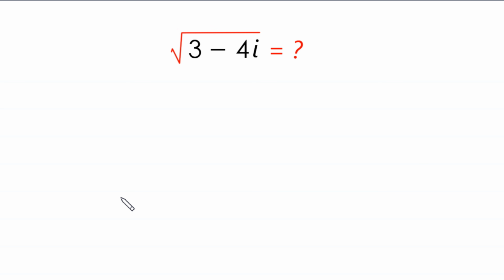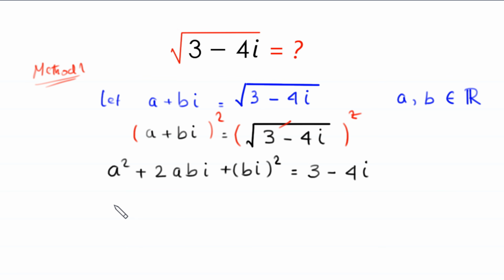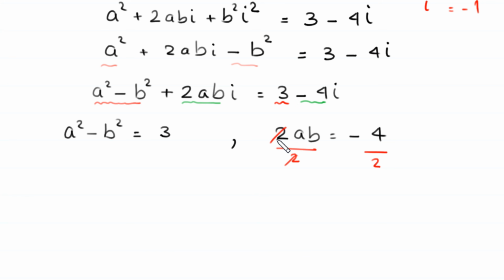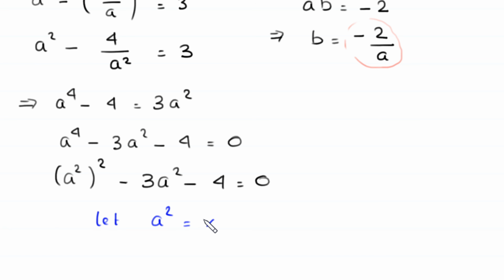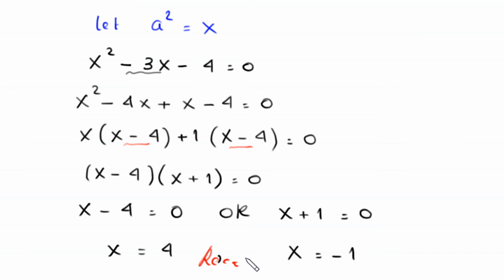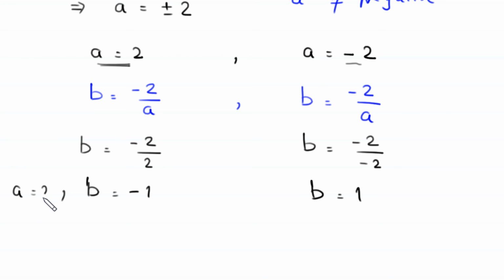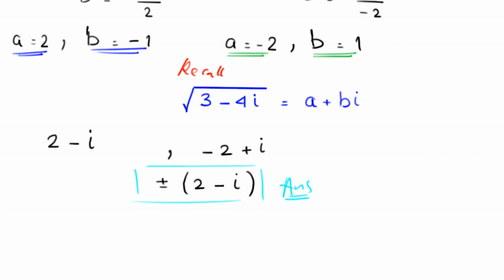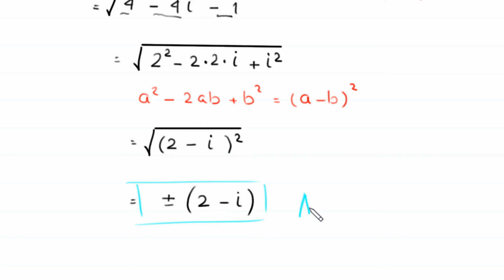Germany | Can you solve this? | Math Olympiad